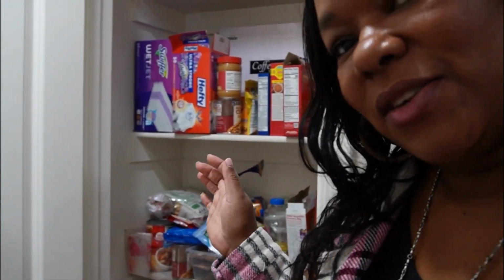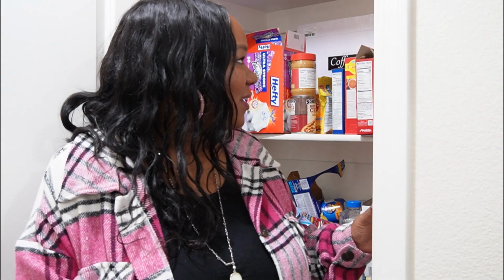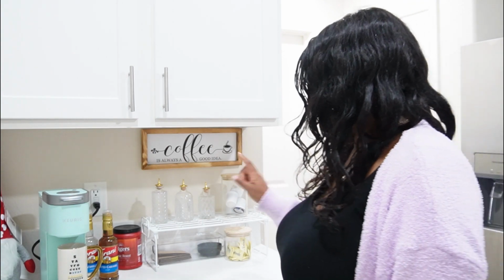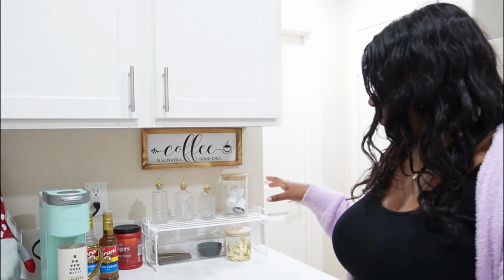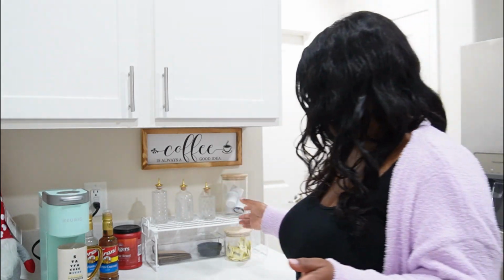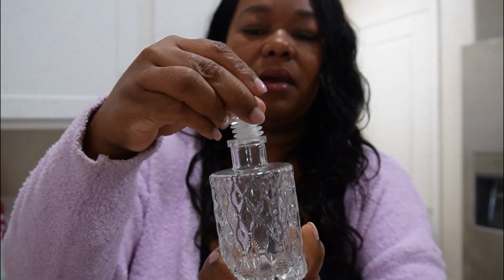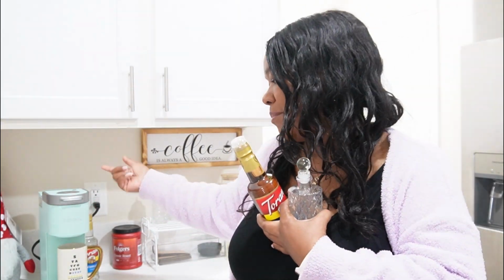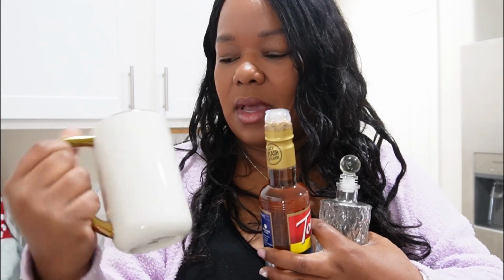Small Pantry Organization 2023 / Get Organized with me - Easy Organization on a Budget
Get organized with me 2023!  How I organize my Small Pantry.  Small Pantry Organization 2023  - Easy Organization on a Budget
Welcome friends welcome to Latoyaandbeyond! In this video I get my small pantry organized with simple and affordable organizers. ￼ I also make one of my daily faves and catch up a little bit with you guys.

In case you don’t know I am a recently divorced mom of three and a full-time working mom. I’m excited to get my new space together with quick and easy affordable, organizing tips and hacks. I hope this video inspires you to organize your space and enjoy the little things such as coffee or whatever makes you happy.   Always remember tough times don’t last forever and the best is yet to come.